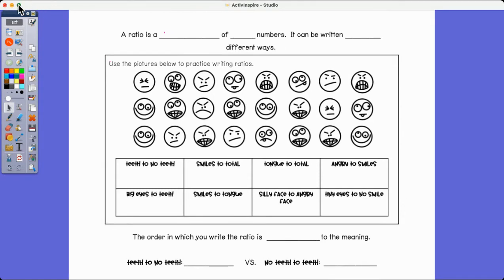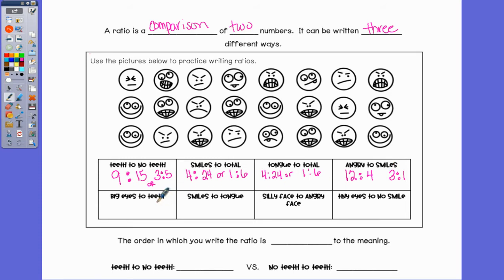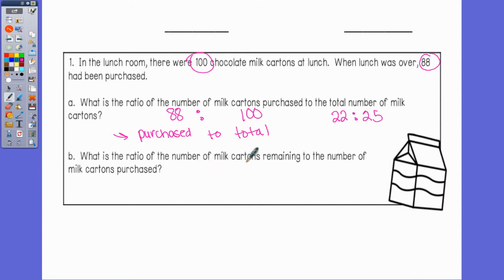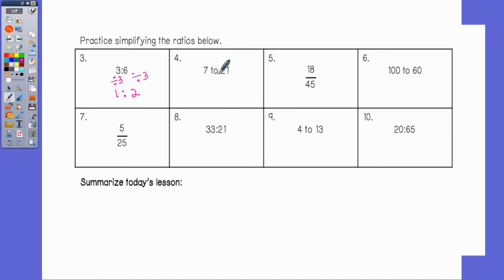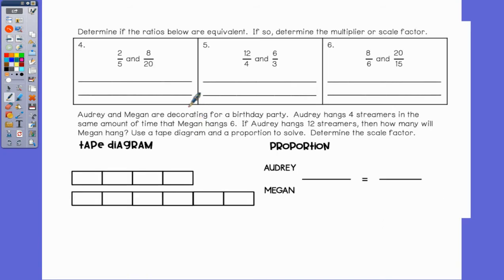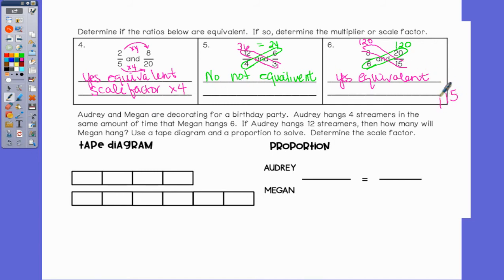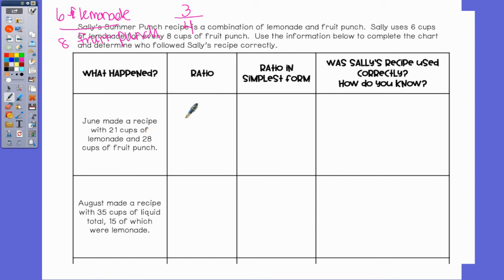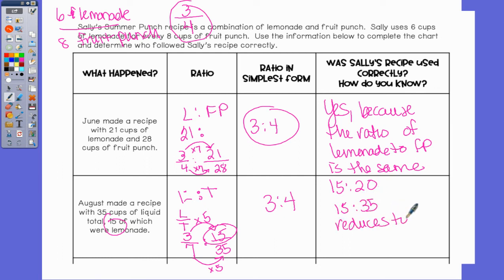Intro to Ratios and Ratios as Comparisons